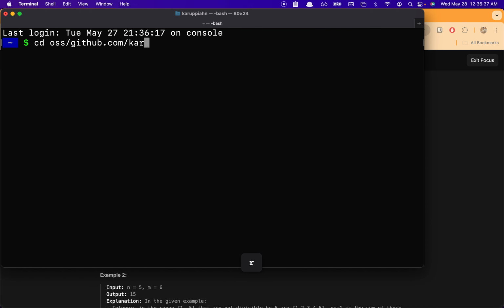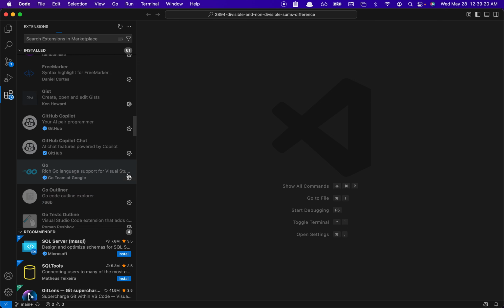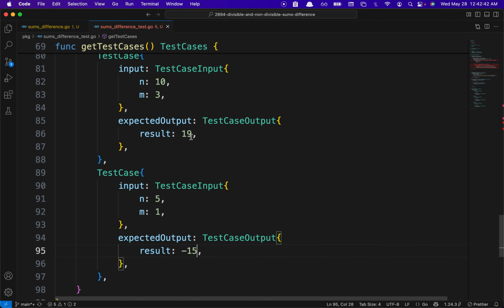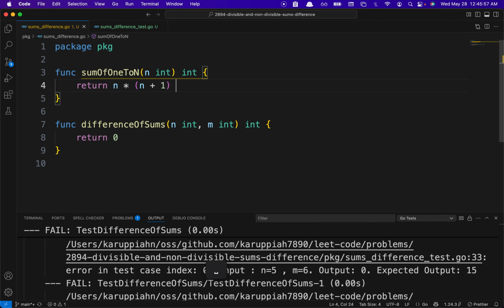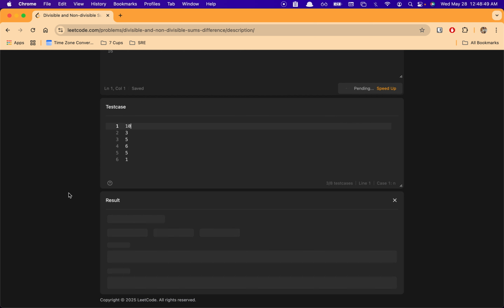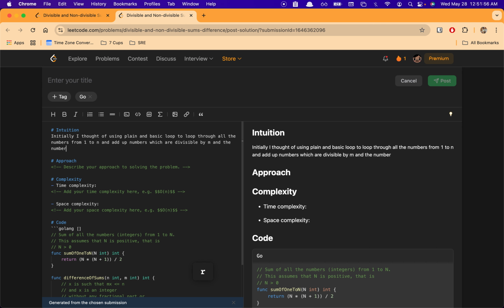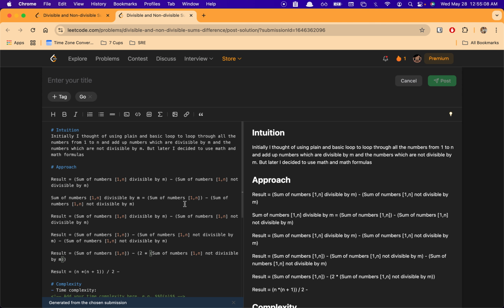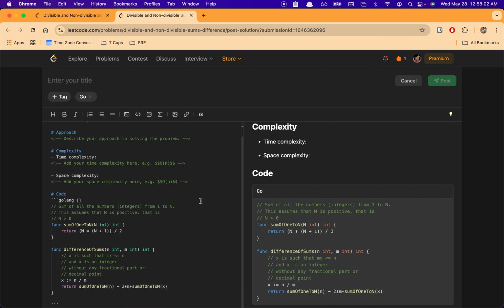Solving LeetCode Problem 2894 - Divisible And Non-Divisible Sums Difference - Part 2